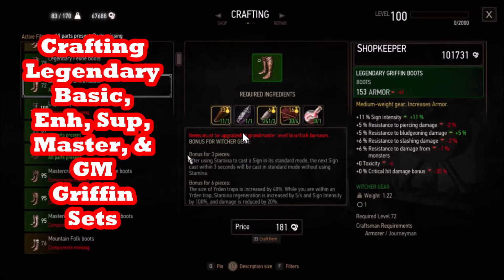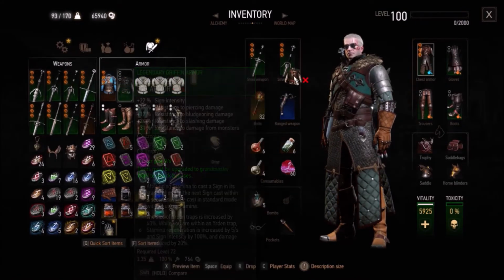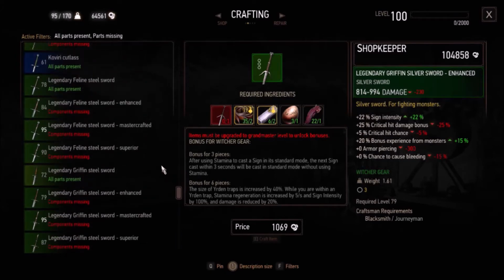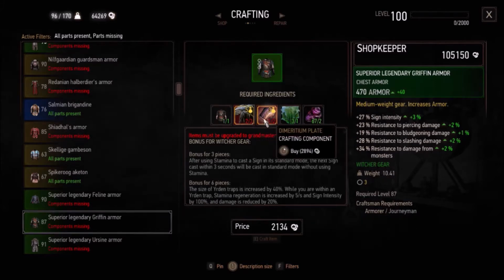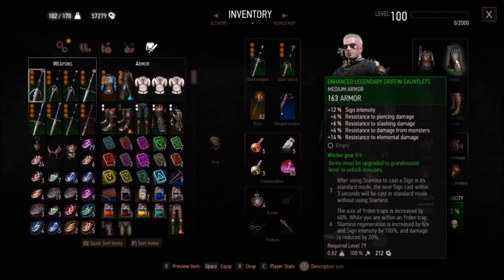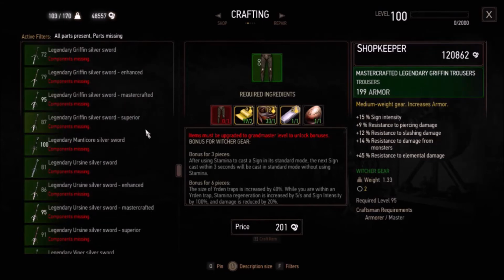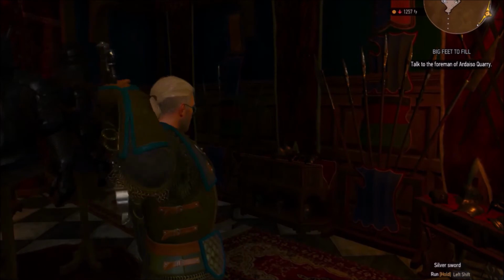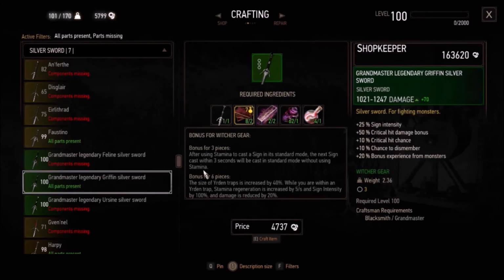Level 100 Griffin Witcher Gear Crafting En, Sup, Master, Grand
We spend about 70,000 crows to craft all the legendary Griffin school Witcher sets up to level 100. We craft the basic, enhanced, superior, master, and grandmaster griffin school sets. The trousers (pants), gauntlets (gloves), armor (chest), boots, silver sword, and steel sword are crafted and upgraded to level 100. See the stats of this set that favors a sign build that emphasizes sign intensity.

Game play from The Witcher 3: Wild Hunt and the Blood & Wine DLC by CD Projekt Red.